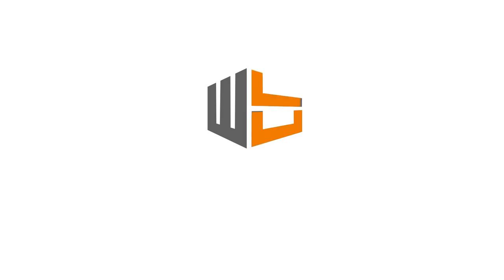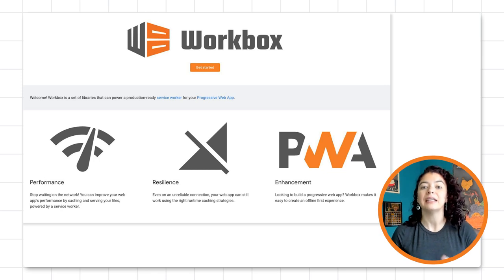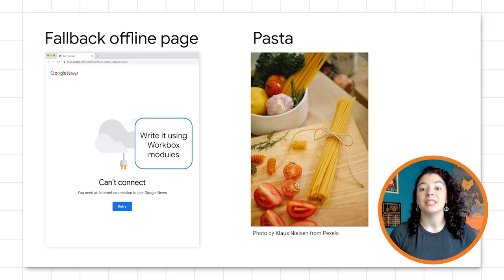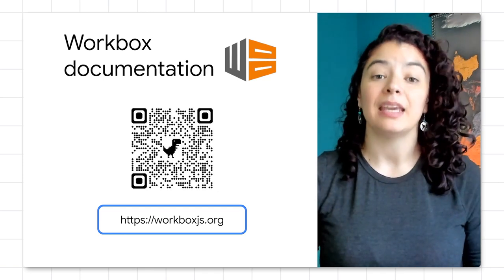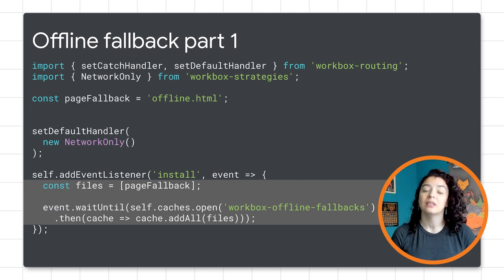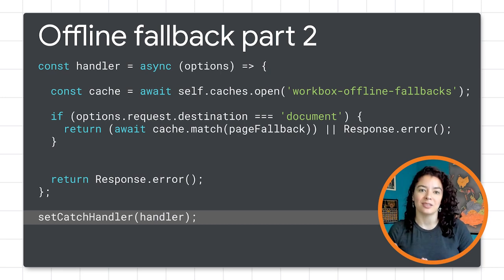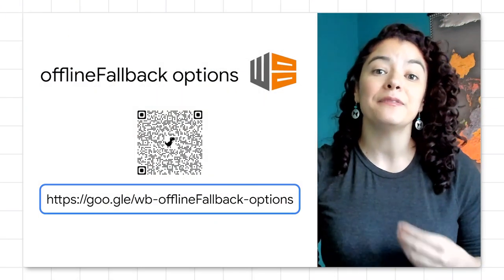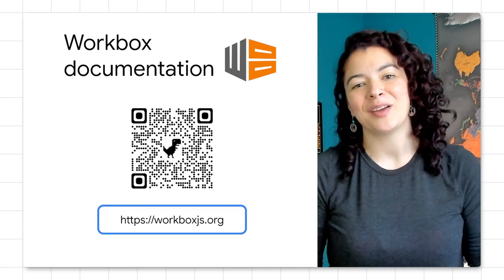Offline fallback page - Unpacking the Workbox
With service workers it is possible to implement an offline experience for our web app, but there are cases, when the user is offline, that all our app does is display a message letting the user know and asking them to come back later.

In this video you’ll learn how to use Workbox to serve your offline fallback page with as little as one line of code.